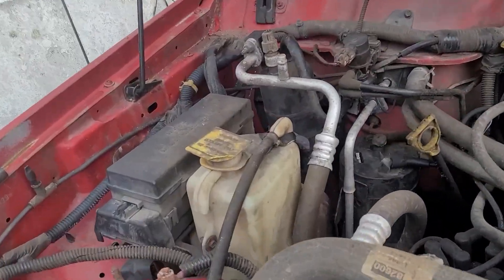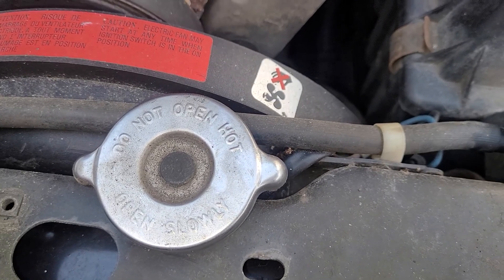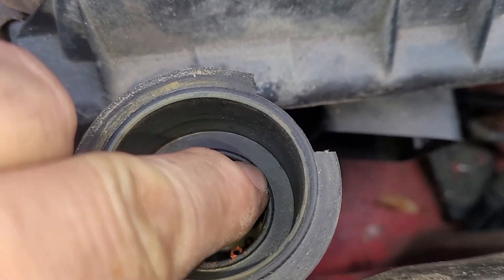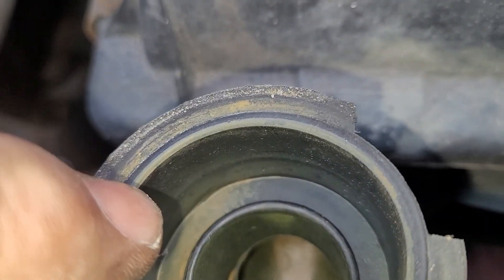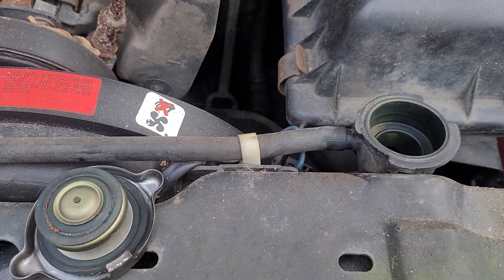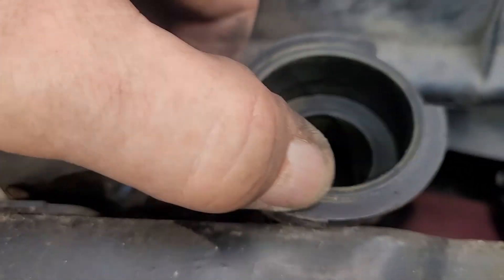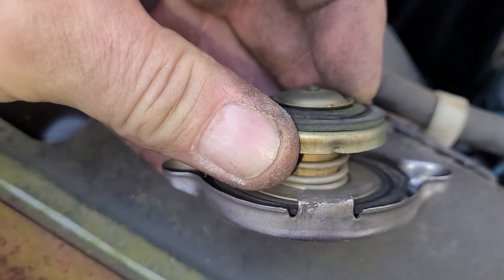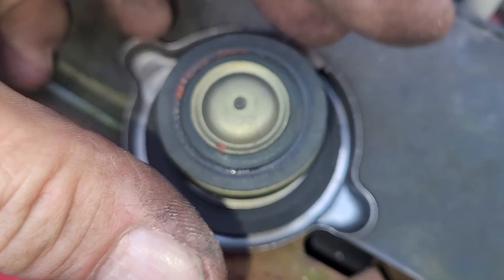A Discussion about Radiator Caps, their importance and how they work.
I thought this was important information and a good topic for discussion.